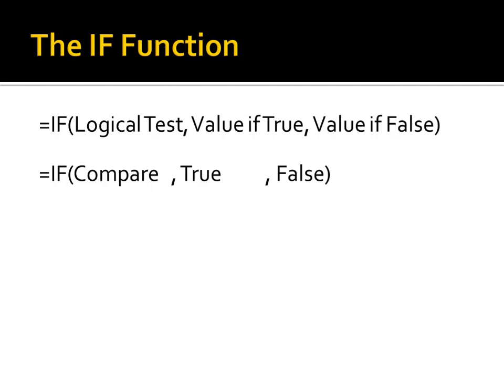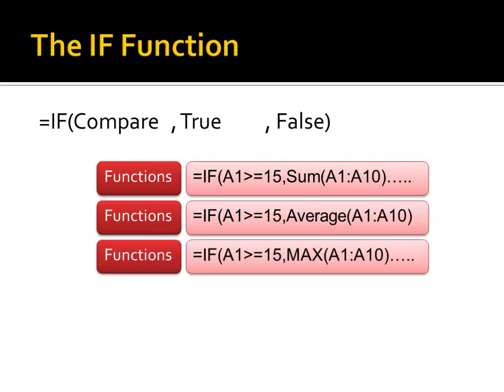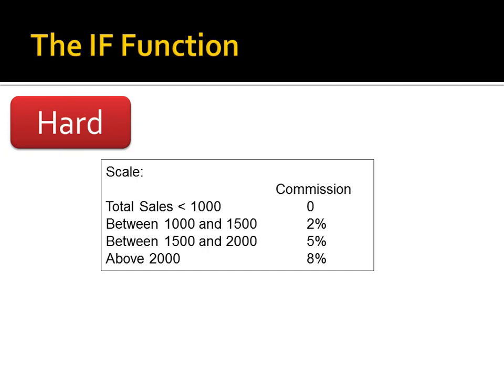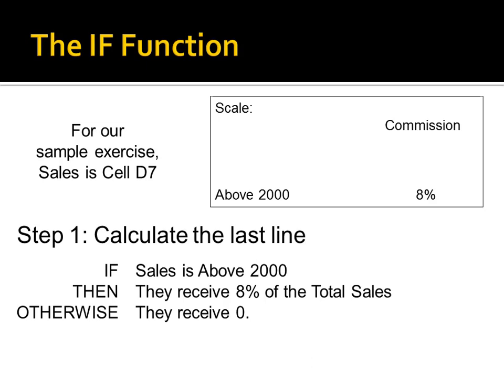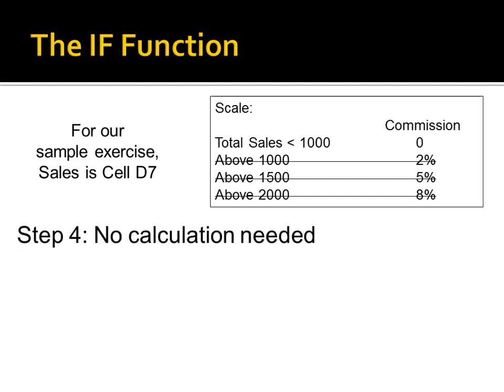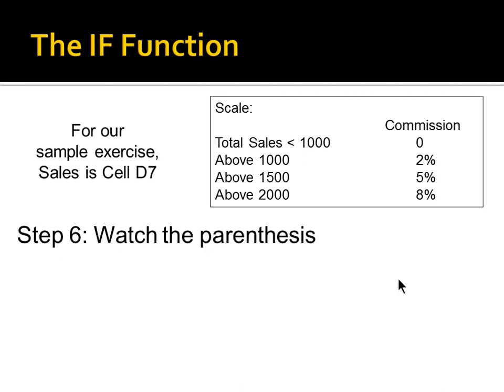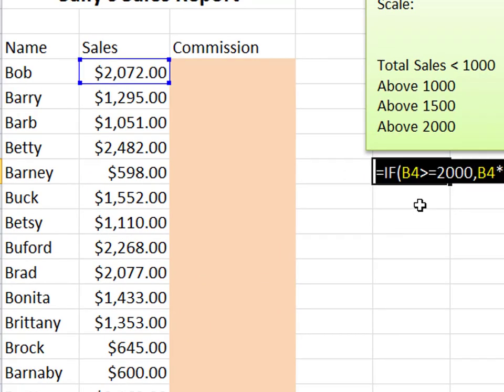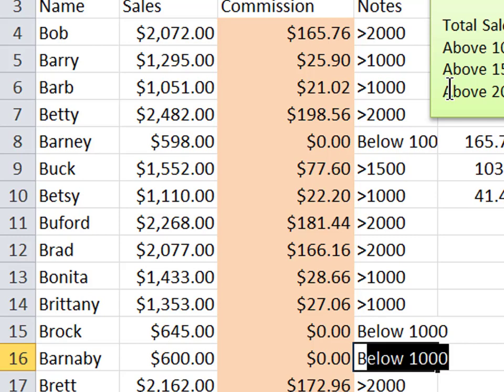Nested IF Function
Nested IF Function.  We will go in depth on the IF Function by putting an IF Function iniside of another IF Function,.